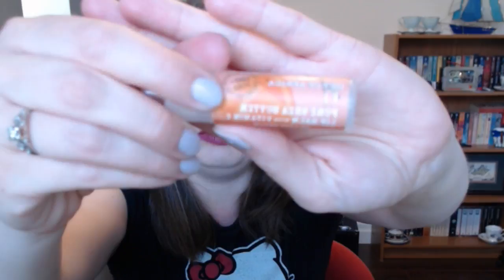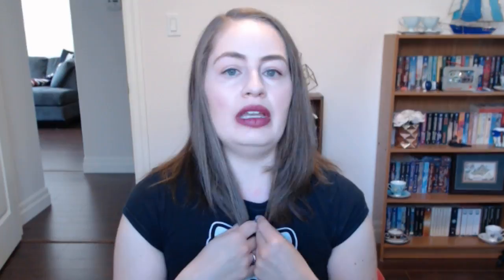June Green Beauty Empties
Hey kids! I've started trying out YouTube Live Streaming, and today I've got all my mini reviews of everything I used up during June.

You can find me elsewhere on the internets